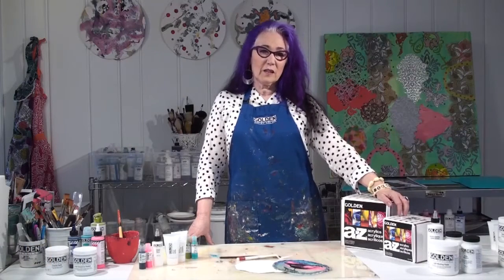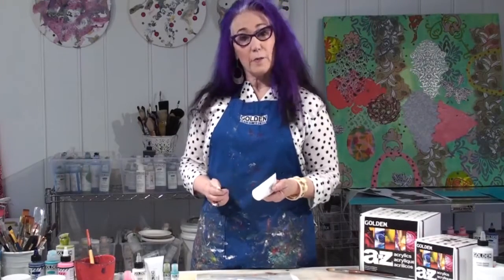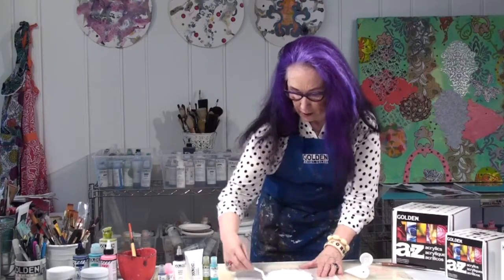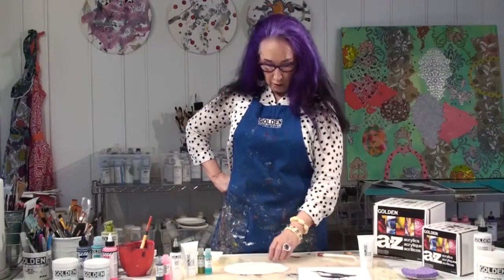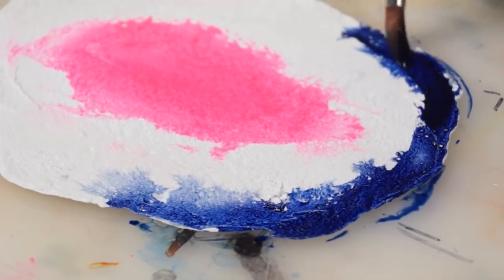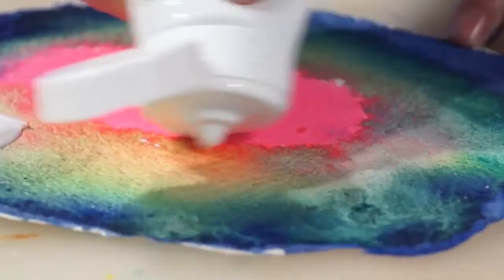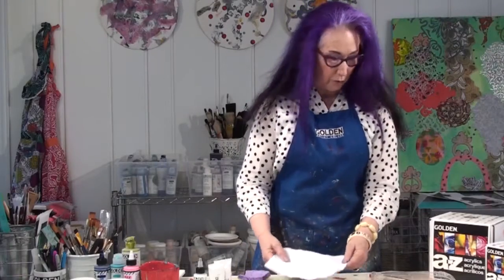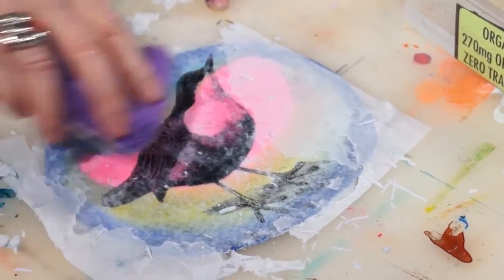Explore GOLDEN Fiber Paste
Fibre Paste when dry has the appearance of handmade paper. It can be skimmed with a wet palette knife to make a smoother surface. The dry off-white colour is absorbent, making it ideal for use with acrylic washes.

Golden Introduces the NEW Acrylic A-Z Set with instructions for educational and practical ways to use acrylic paints and mediums. Patti Brady will help you discover all the unique properties and possibilities of acrylics by mixing, layering and blending them together. This is just one example of the many ways these products can be used. Stay loose, focus on playing with the materials, rather than wishing for a perfect finished artwork, and you will learn much more about each material.